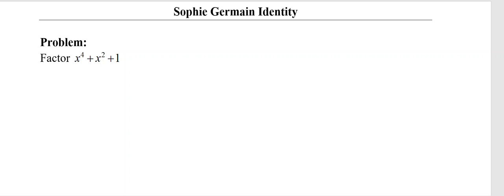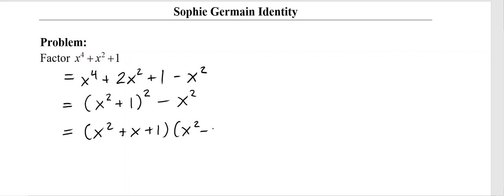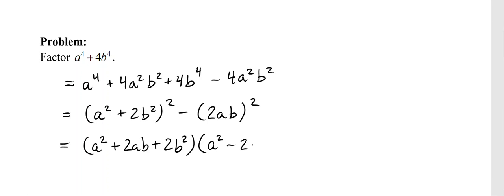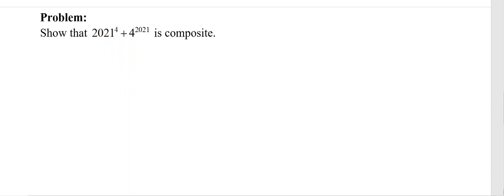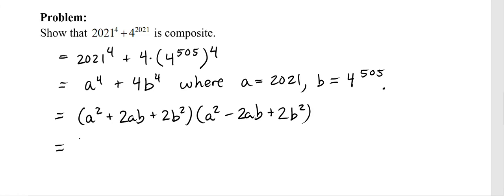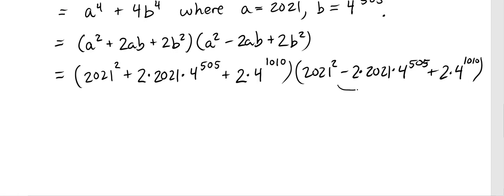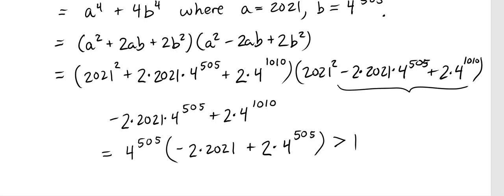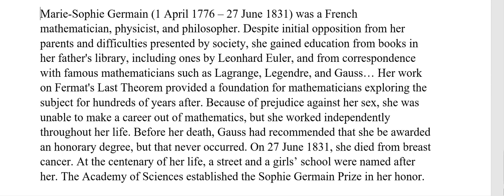Math Contests | 7 | The Sophie Germain Identity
We present a clever factoring idea that leads to the famous Sophie Germain Identity, which is:

a^4 + 4b^4 = (a^2 + 2ab + 2b^2)(a^2 - 2ab + 2b^2).

This identity can be useful in solving some math contest problems.